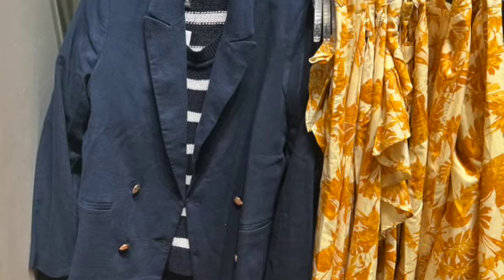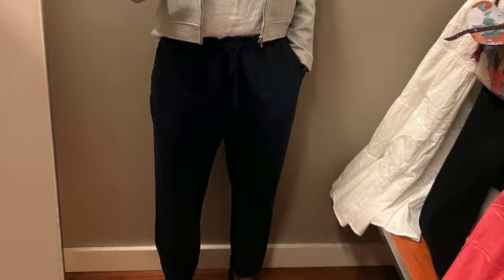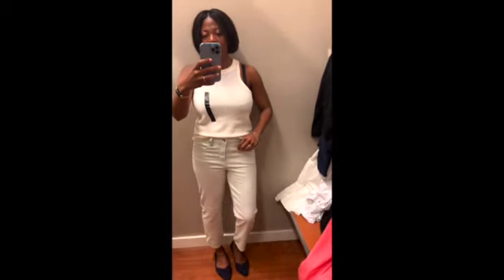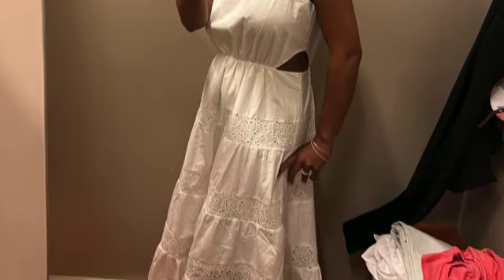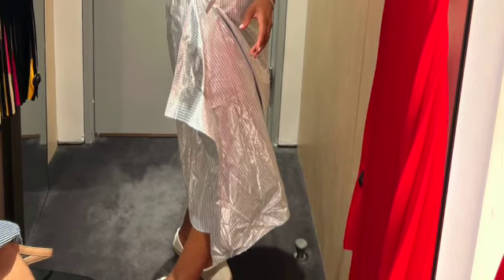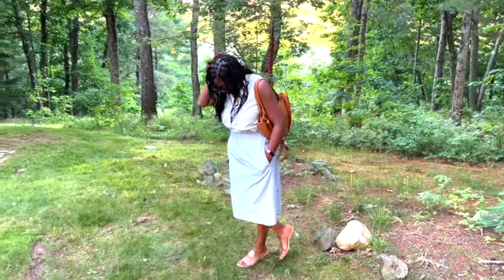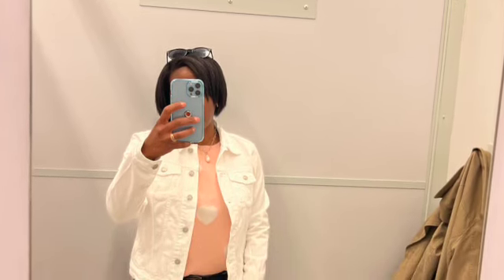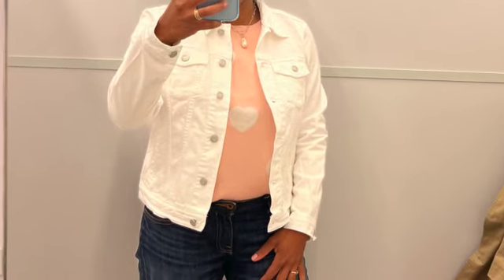Store Try-on at Banana Republic, Gap and Cos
Clothes Haul from Banana Republic, Gap and COS

Banana Republic Factory

COS

Gap Factory